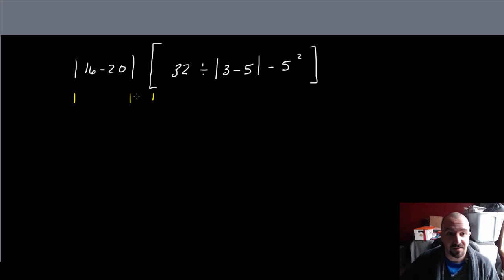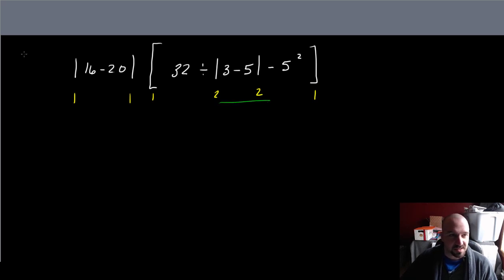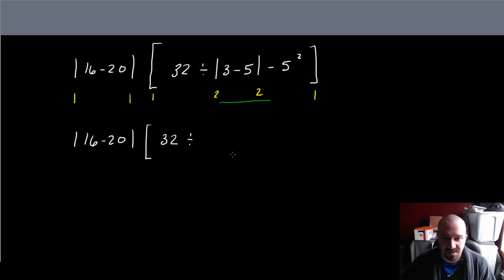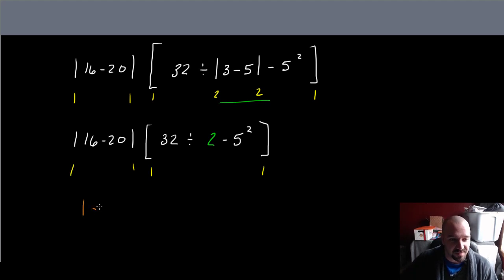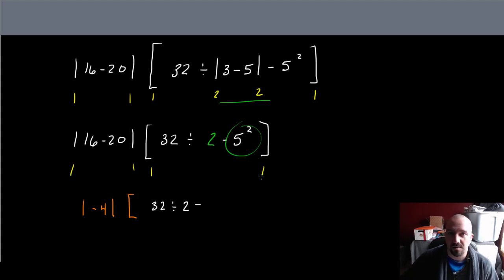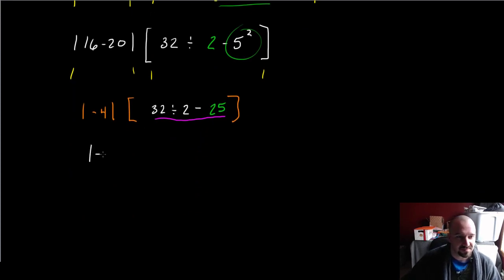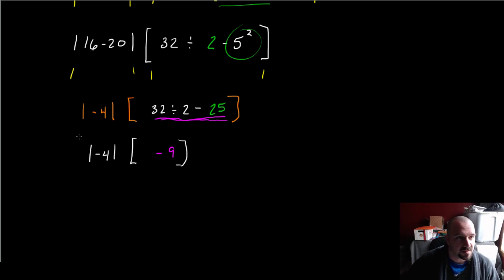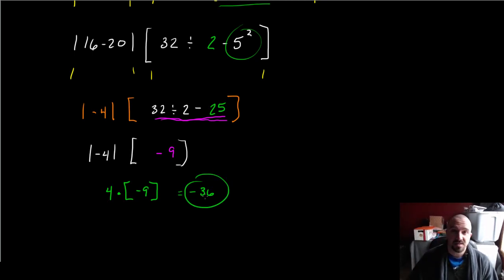Example of the Order of Operations with Absolute Value